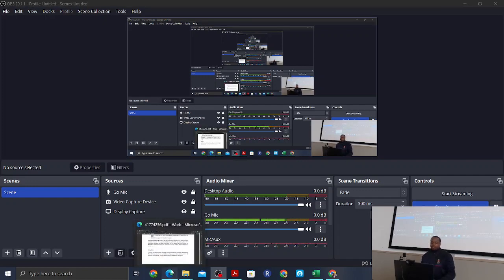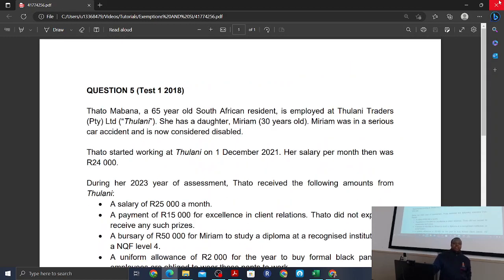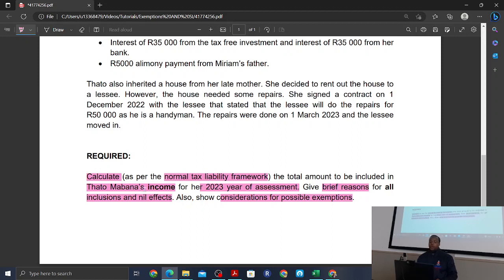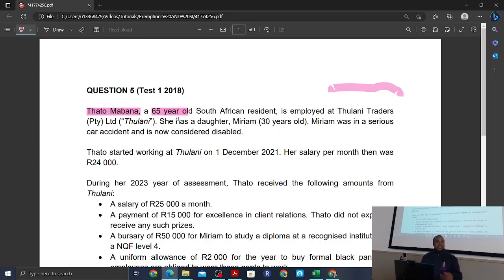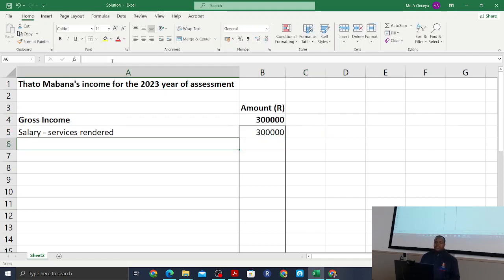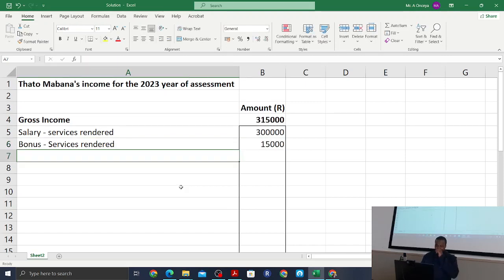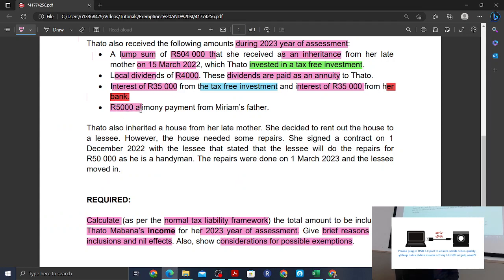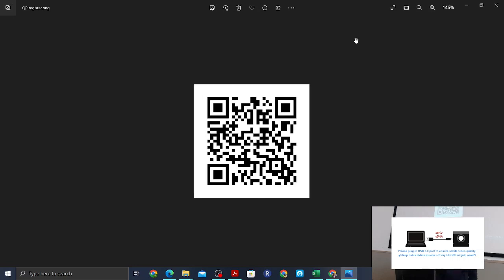Special Inclusions & Exempt Income Tutorial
This tutorial is presented by Aviwe Onceya and it covers special Inclusions to gross income and exempt income.